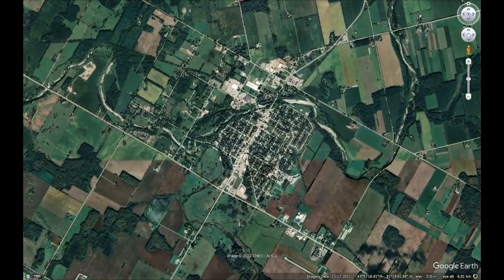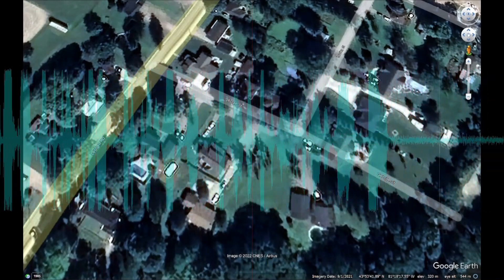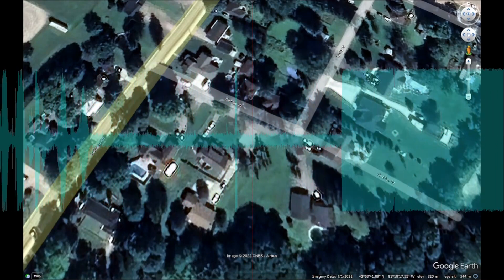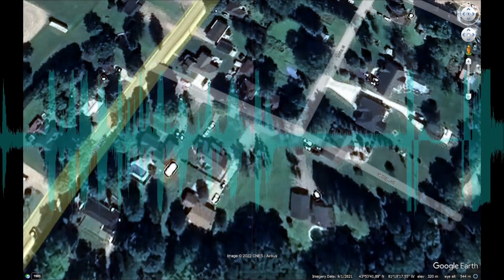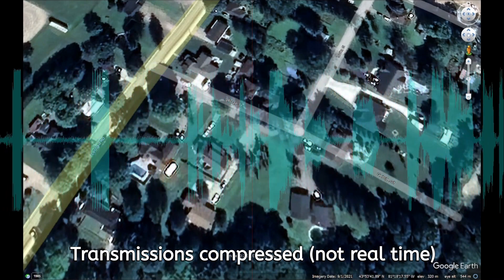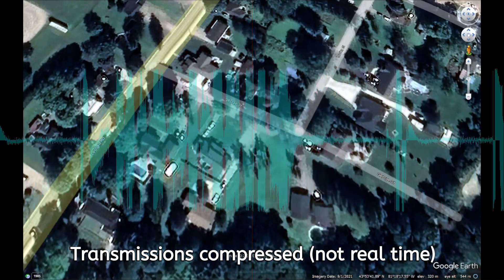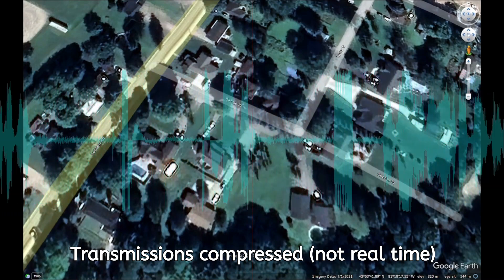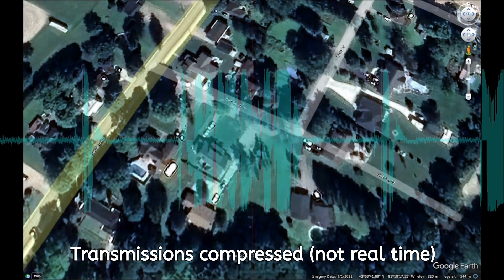Gas Line Cut by Excavator (FD Audio Only)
Video capture date: August 5, 2022

I never ask for monetary help but I provide a link for those that request one.

My Illness: Fibromyalgia

Current video schedule:

MON - Monster project
WED - Monster project
FRI - Monster project
SAT - Fire Department video

STUFF YOU MAY BE CURIOUS ABOUT

INTRO

Intro: "Dark Panther" intro video - Created on IntroCave.com

EQUIPMENT

Fire Scanner: Baofeng UV-5R

SOFTWARE

Further Image Editing: Photo! Editor

EMERGENCY SERVICES

Fire Departments:
-(North Huron) Wingham
-(North Huron) Blyth